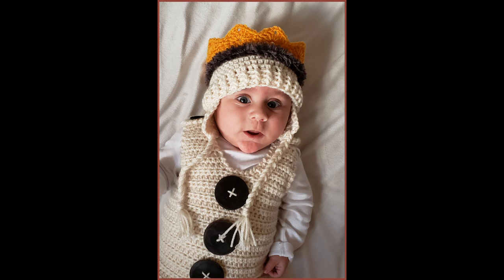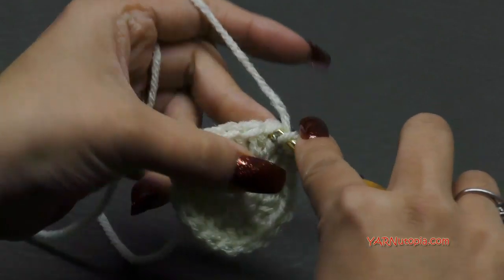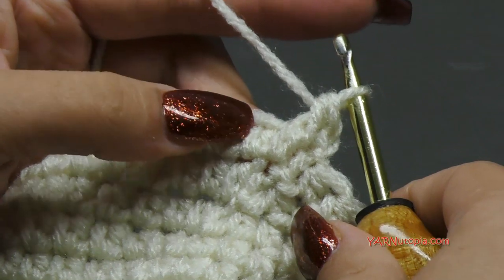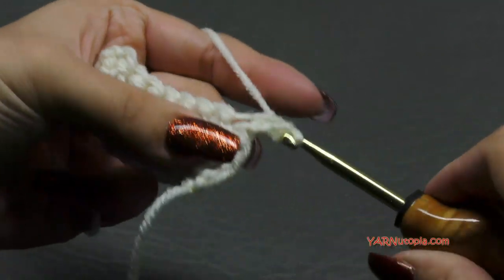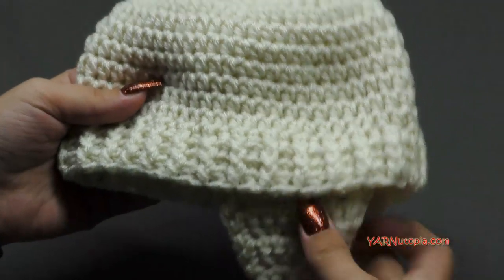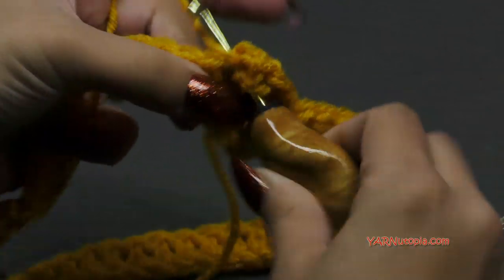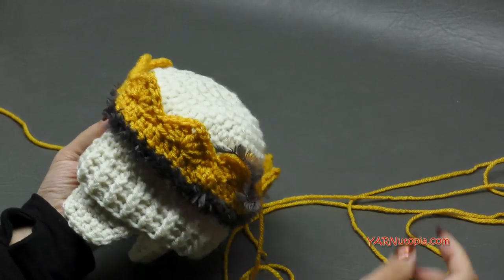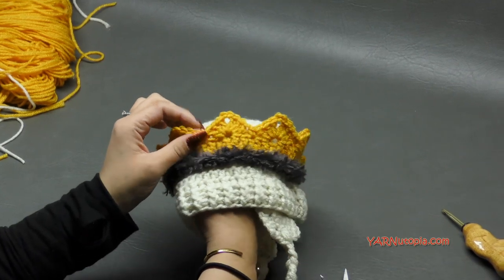Beginner How to Crochet Tutorial: DIY Baby Crown Earflap Hat by YARNutopia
Beginner How to Crochet Tutorial: DIY Baby Crown Earflap Hat by YARNutopia by Nadia Fuad.

This fabulous earflap hat was an alternate hat that I made for Nasir's Halloween costume, but it's just so cute, I had to share it!! Even if you didn't use it for a costume, your little one can wear a crown and stay warm out in the cold with a cute hat too! Enjoy the pattern and video tutorial!

FAN MAIL:
YARNutopia/Nadia Fuad